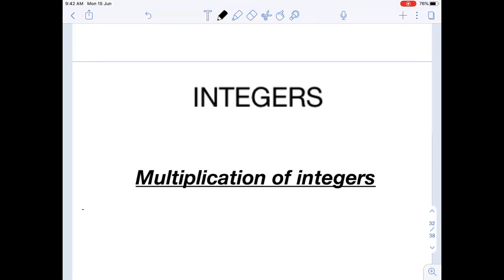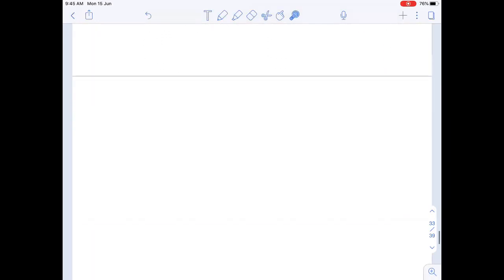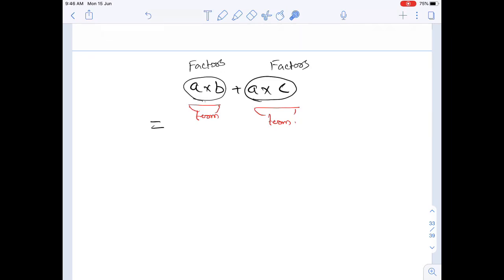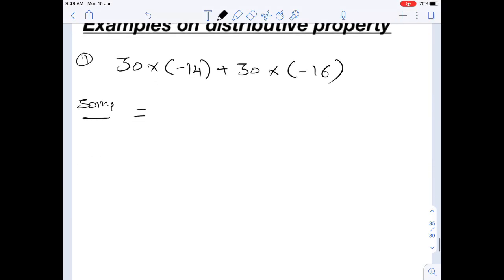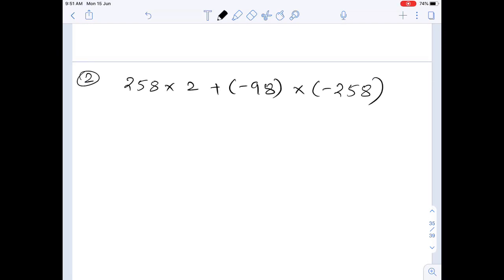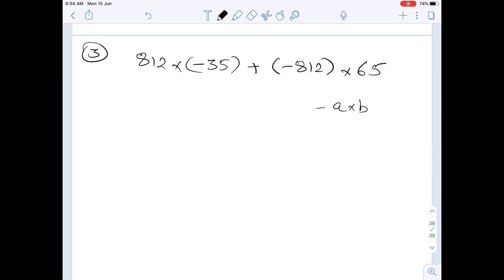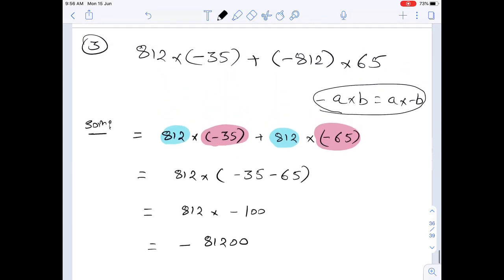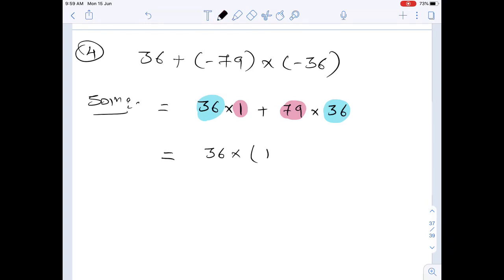Integers-class7- CBSE- part 4